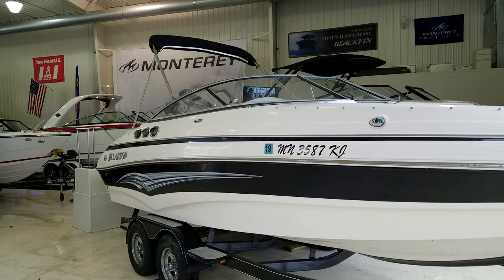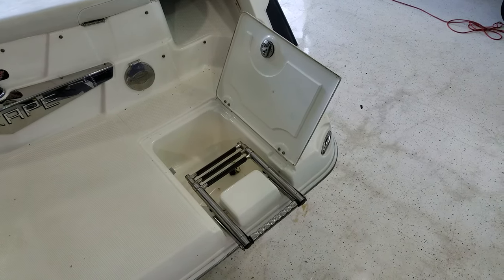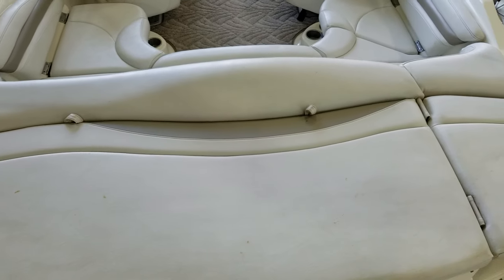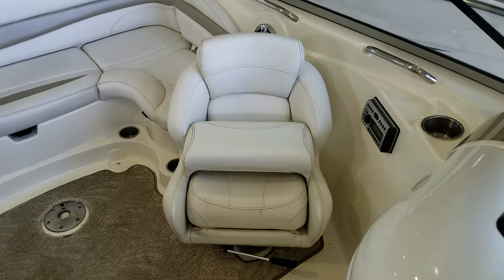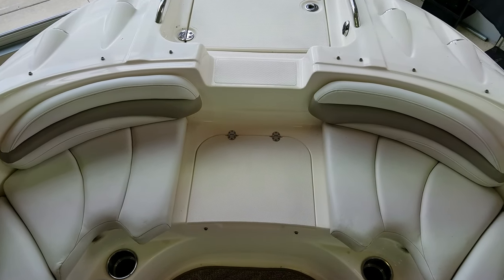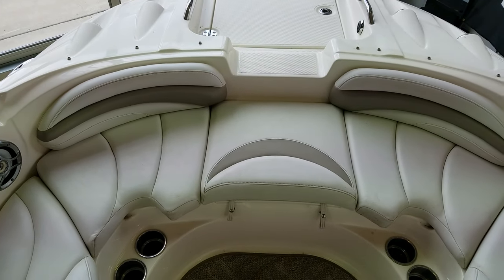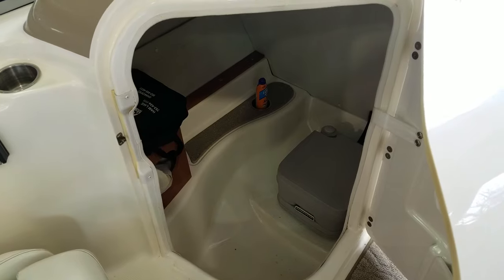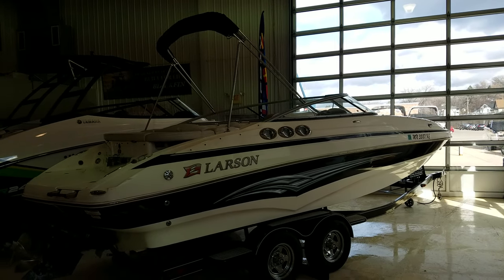"Escape to Adventure: Exploring the Water with the Larson 23 Escape"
(SOLD)For Sale
2007 Larson 23 ESCAPE

Good Looking Larson 23 Escape powered by a MerCruiser 350 MAG with Bravo 3, Only 207 Hrs!  This boat should surely impress, from the moment you step on board the Large Swim Platform the boats open interior and beautiful seating arrangement should catch your attention.  The flip up walk through transom doubles as a Sun Pad Lounger and a transom shower on the back of the boat is a nice touch.  Working your way inside the U Shape Seating and Twin Bucket Seats allow for a lot of guest on board and the cockpit table is a nice addition.  There is plenty of storage under the cockpit seats and a cooler under the center seat cushion.  Working your way forward the Dash is sure to catch the eye, with clean lines, attractive gauges, title wheel & easy to use switches.  The Bow area is where this boat really come to life, the shear size resembles a much larger boat, the easy access to the bow is great for going to the beach and the Bow Ladder is stowed in a covered compartment on the front deck.  The Bow area also has a separate Cockpit Table & Pole along with the Bow Filler Cushions to make for a true Multi Purpose area.  The boat would not be complete with out a Head Compartment and Larson did a nice job for a 23 foot boat making the head Large and Usable.  Other features to note would be the Bimini Top along with bow & Cockpit Covers, Snap In Cockpit Carpet, Life Jackets, Anchor, Fenders & Mooring lines!  The boat rides on a nice Tandem Axle, Color Matched, EZ Load Trailer and really completes the package.